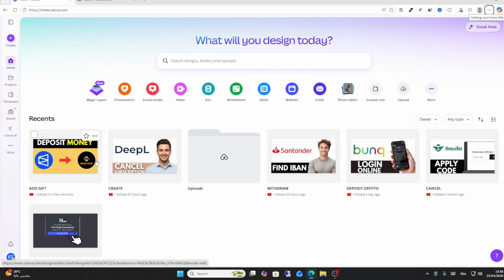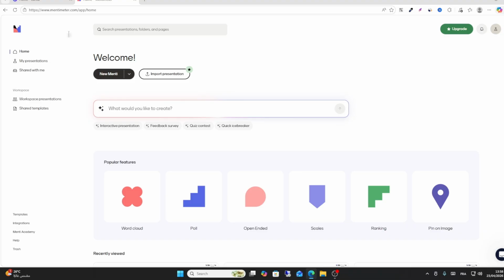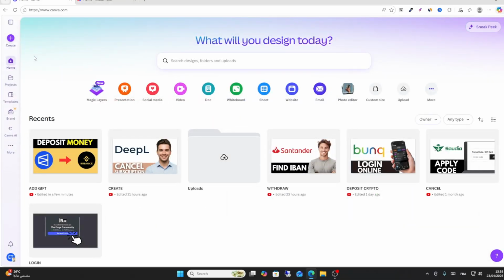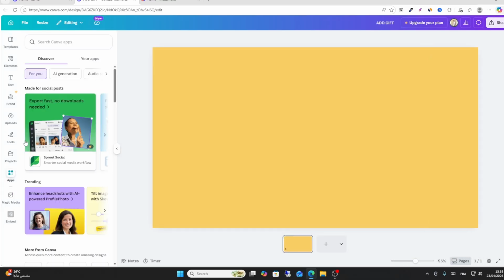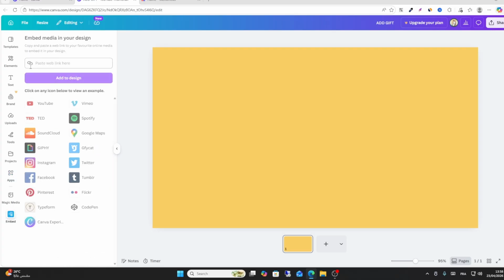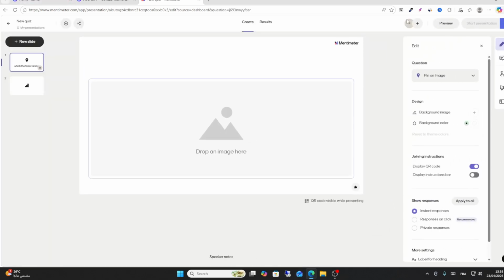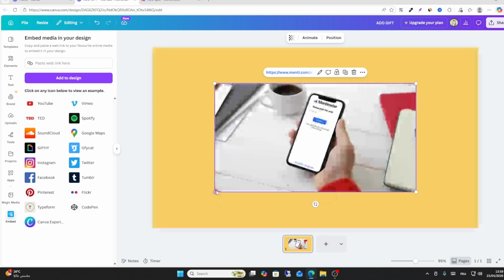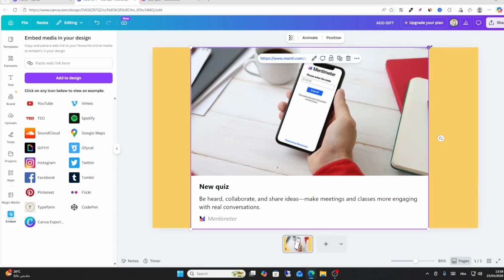How to Embed Mentimeter in Canva (Step-by-Step Tutorial)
In this video, I show you how to embed your Mentimeter quiz, poll, or presentation inside Canva. You will learn how to locate the Canva embed tool, how to get the correct Mentimeter link